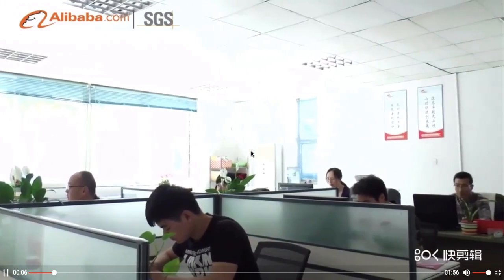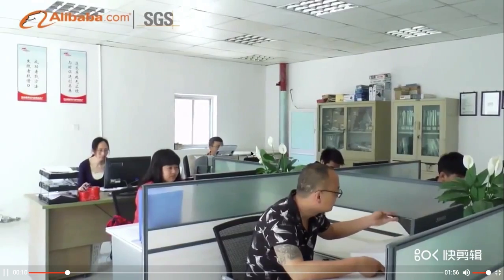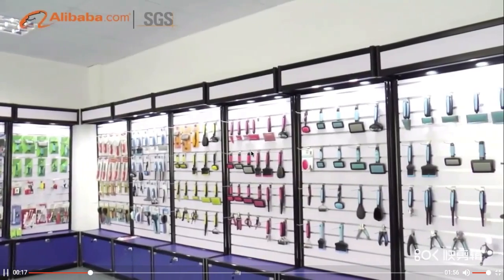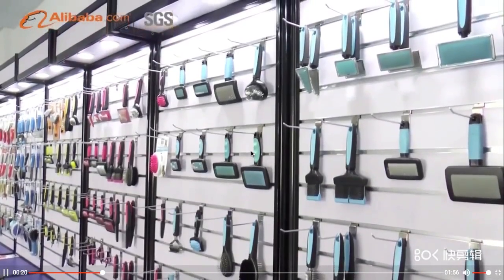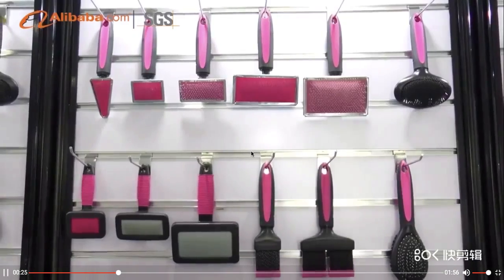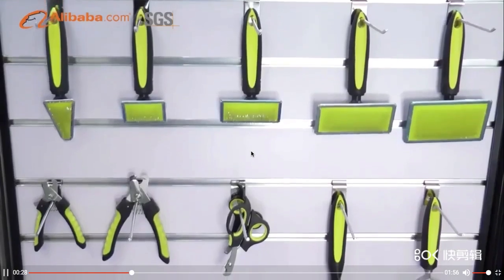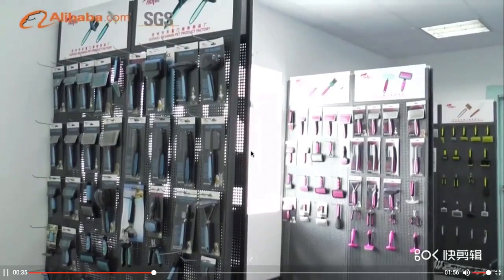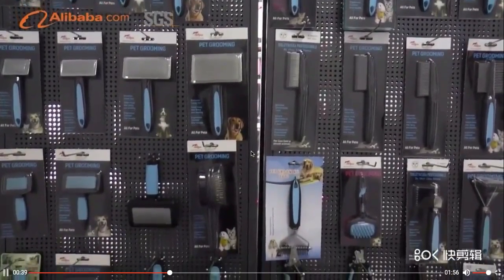SUZHOU RICHMAN PET PRODUCT FACTORY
1.Devoted to the pet supplies for more than 20 years.
2.Experienced in doing business with Walmart, Dyson and Oster etc.
3.Quick delivery time for decent orders.
4.Factory audited by  Walmart, BSCI, Sedex and SMETA.